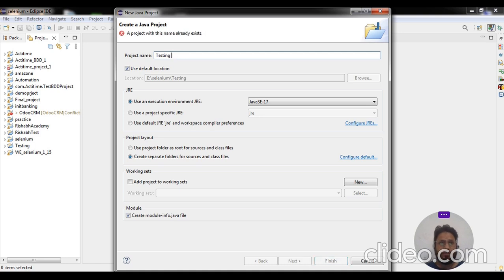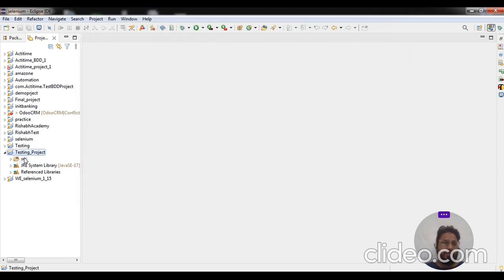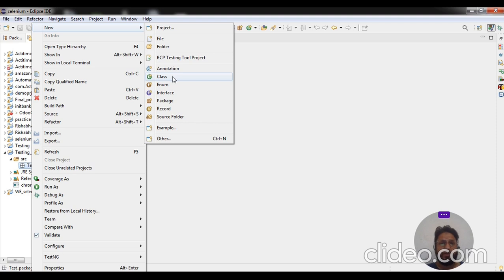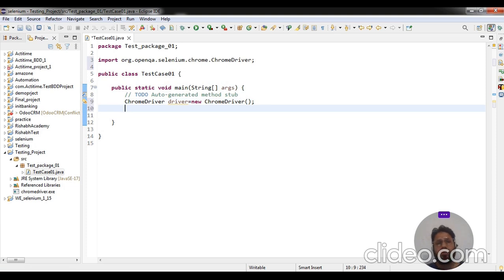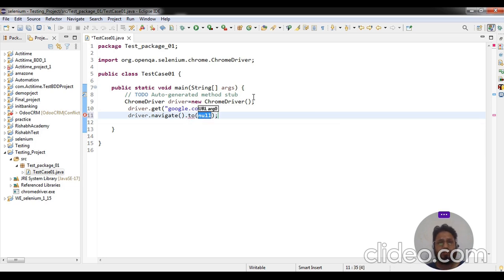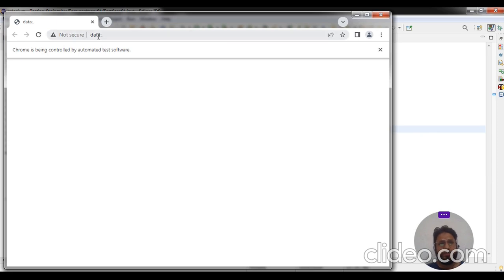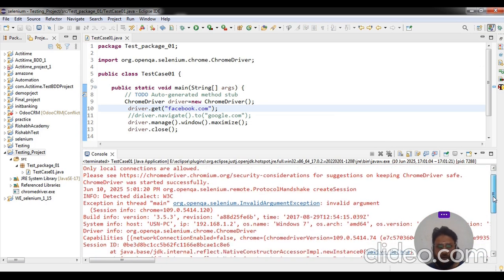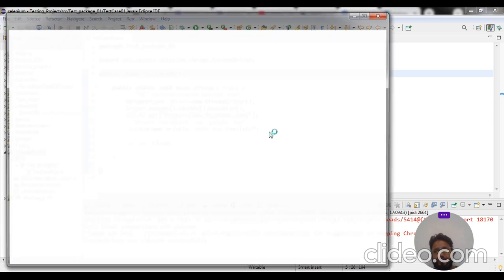How to create a selenium project...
Welcome to our educational YouTube channel focused on showing you how to create a selenium project using Java. Whether you're a beginner or looking to advance your skills, our tutorials will guide you through every step of the process.